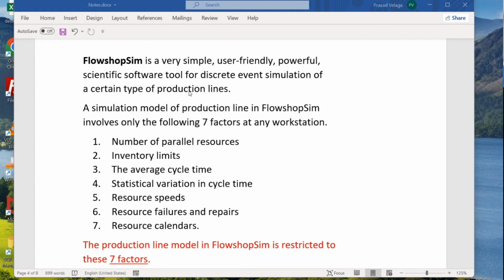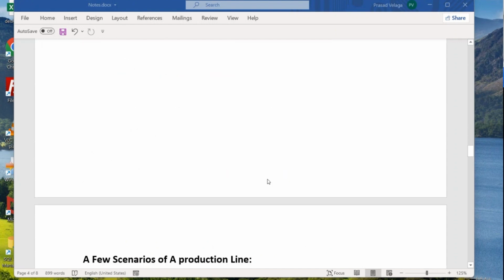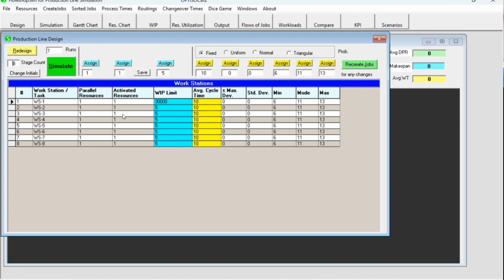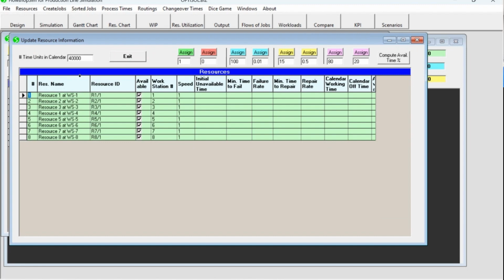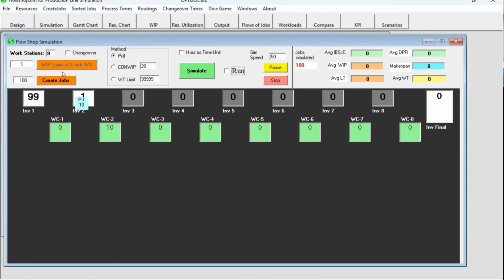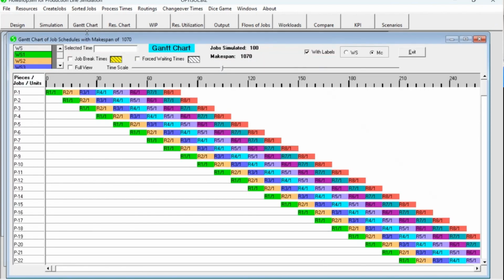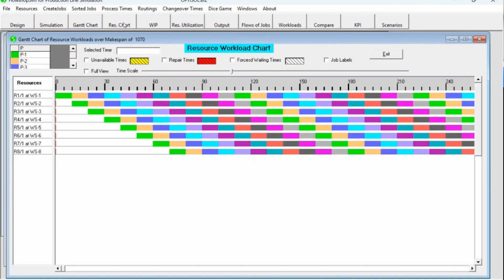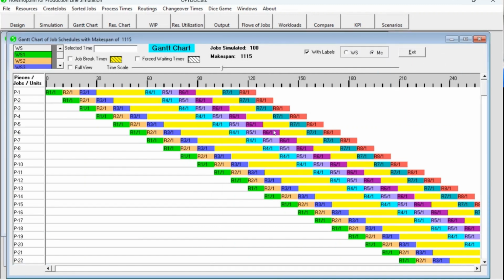FlowshopSim Scenario 1: Monte Carlo Simulation of Material Flow on Production Lines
This video illustrates the use of a simple software, FlowshopSim to simulate one-piece flow on a balanced production line with no random variation in cycle times and no interruptions in resource availability. The material flow in the simulation is displayed in the form of Gantt chart and a chart showing resource workloads over time.